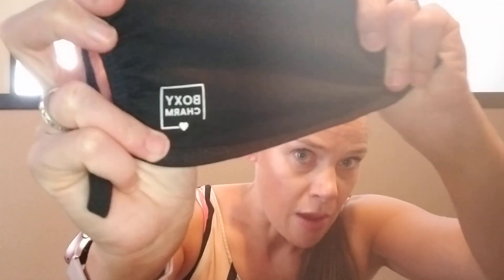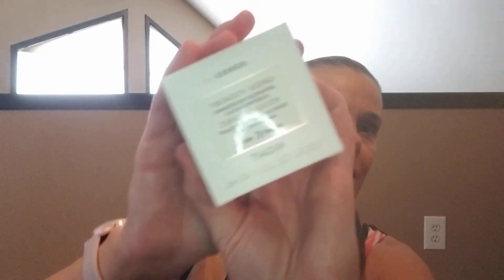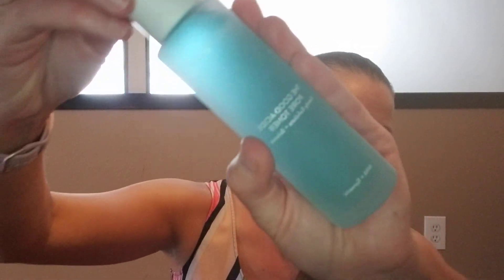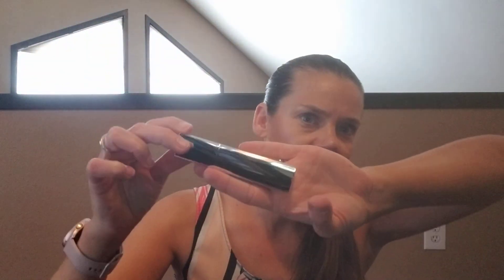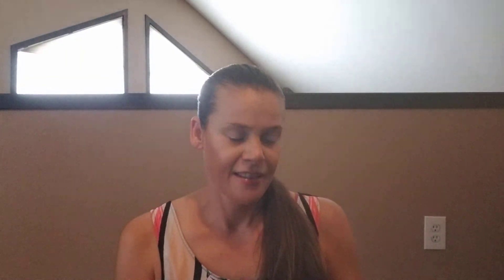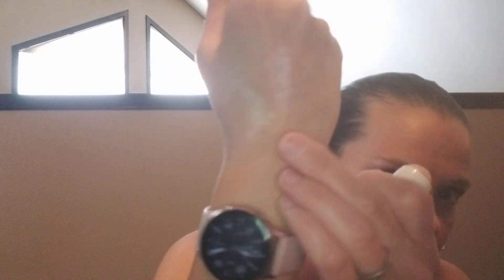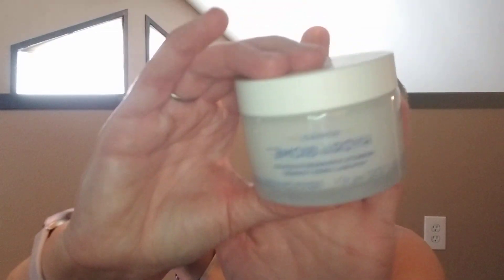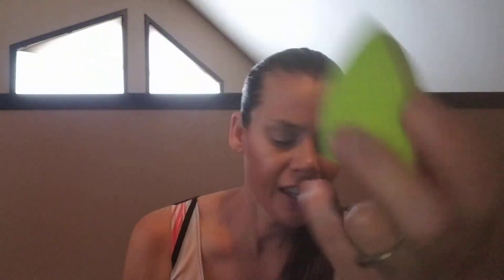Boxycharm Pop-up Haul July 2020